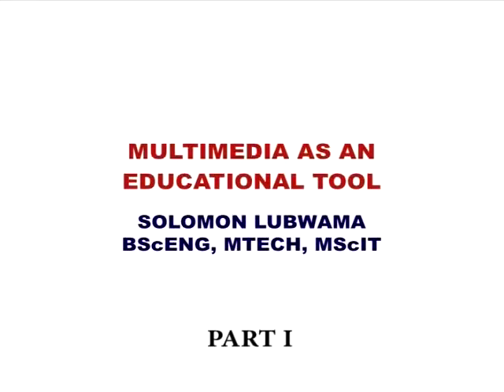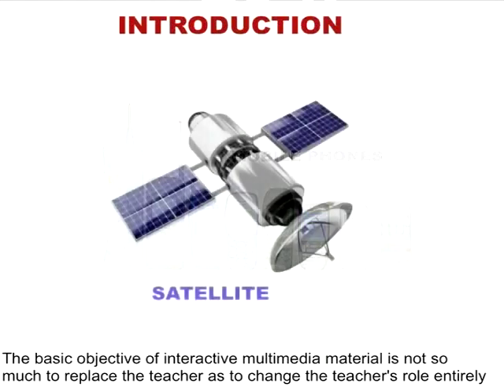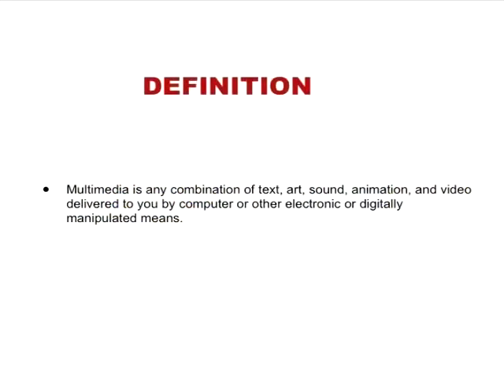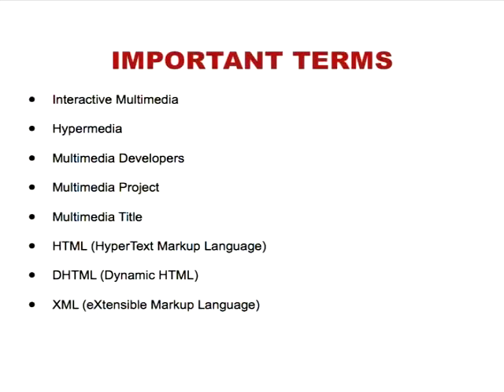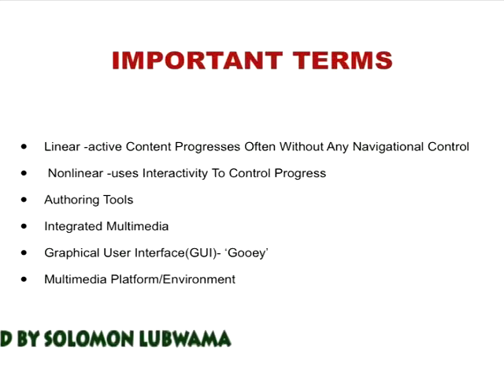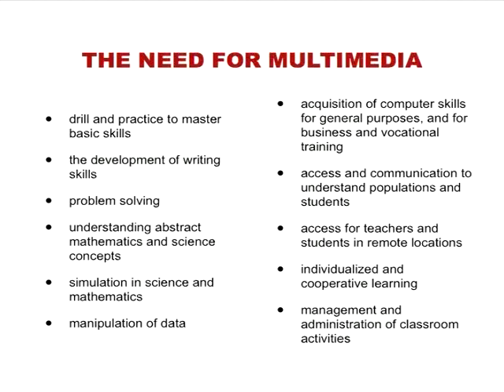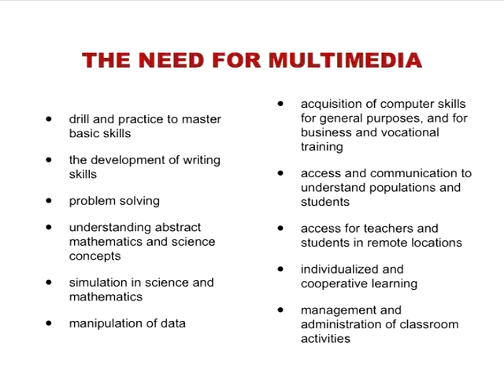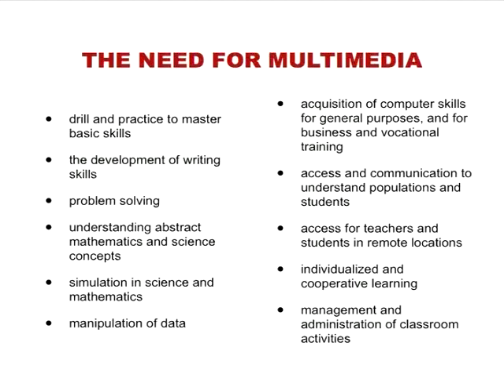MM AS AN EDUCATIONAL TOOL PART I HD 720p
This video intends to help all those involved in education delivery in understanding the basic concepts of multimedia and various issues involved in the development of educational multimedia.